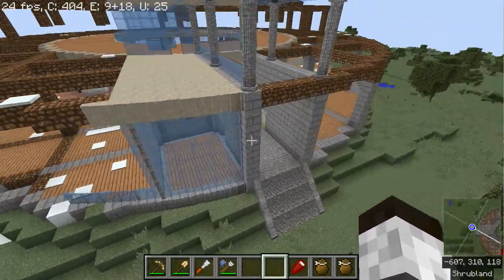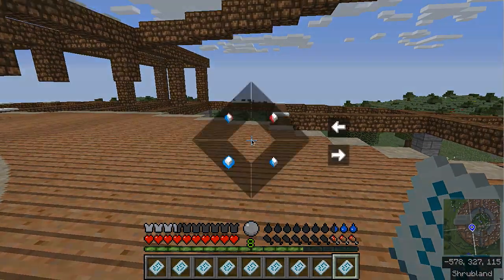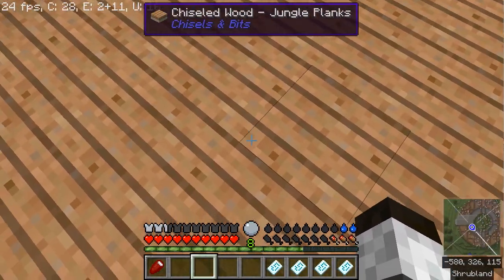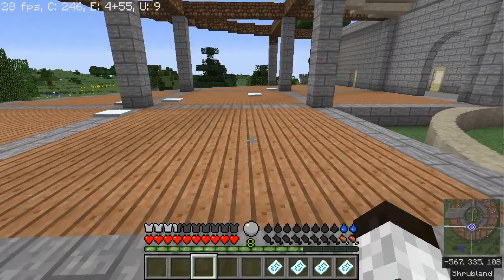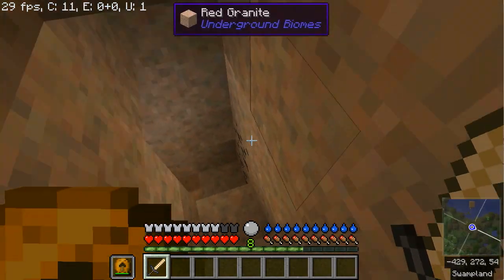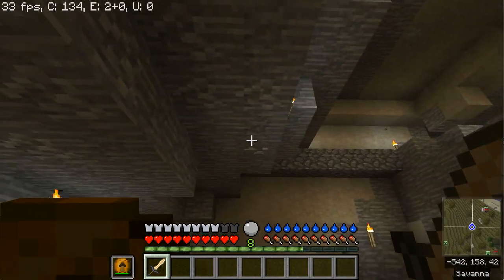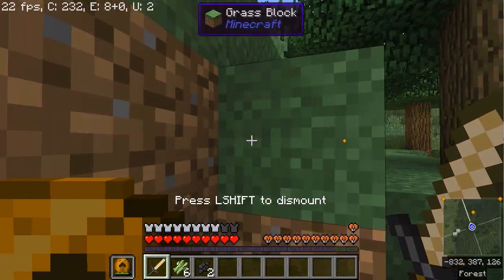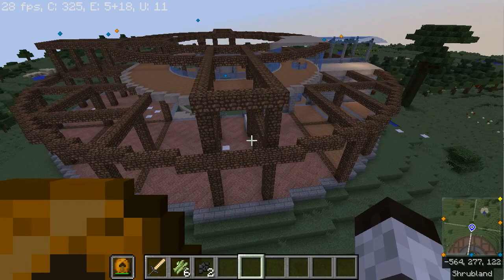Let's Play Series 2, Part 4 — Architecture w/ Chisels & Bits, III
This video continues with the construction of my first home using Underground Biomes Constructs, Chisels & Bits, and lots of elbow grease!  This time, I start to make good use of the Positive Chisel Design to replicate the round elements from eights, to quarters, and then finally to the full circle.